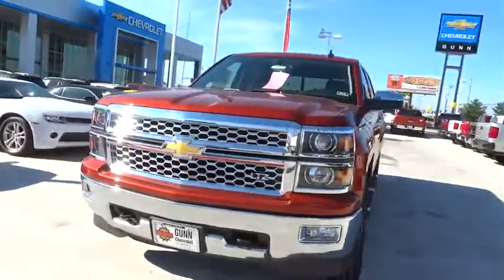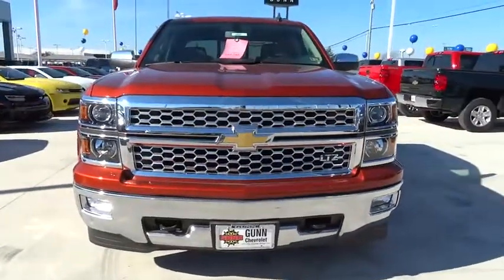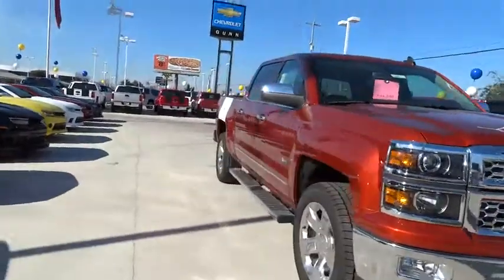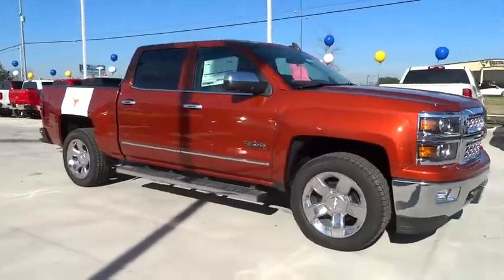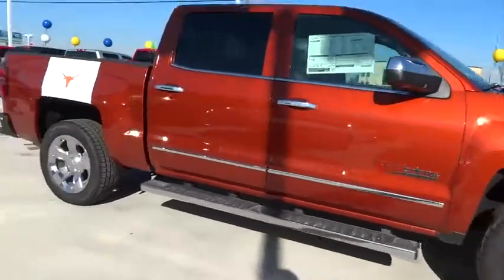2014 Chevrolet Silverado 1500 San Antonio, Houston, Austin, Dallas, Universal City, TX C42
2014 Chevrolet Silverado 1500

Gunn Chevrolet
12602 IH 35 North